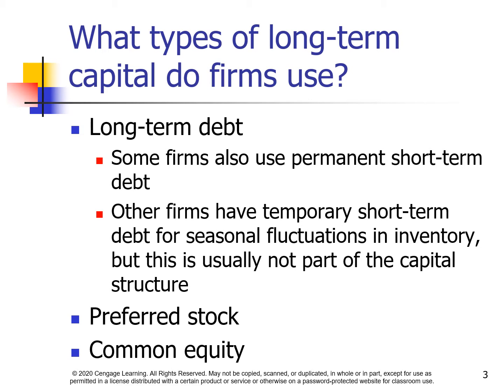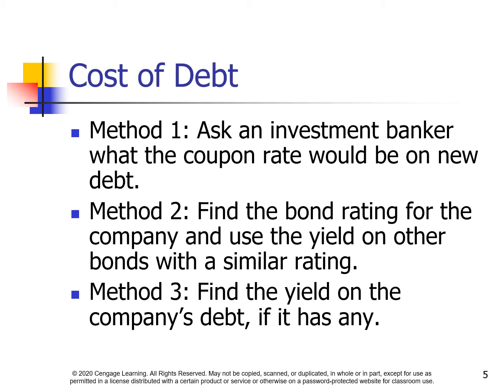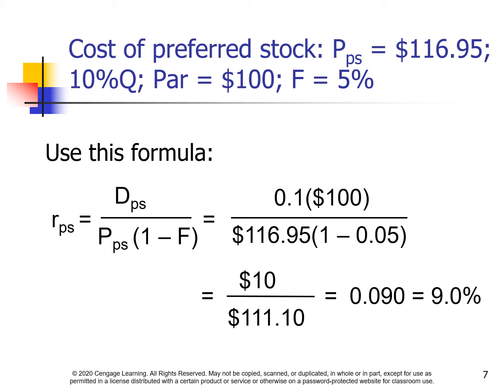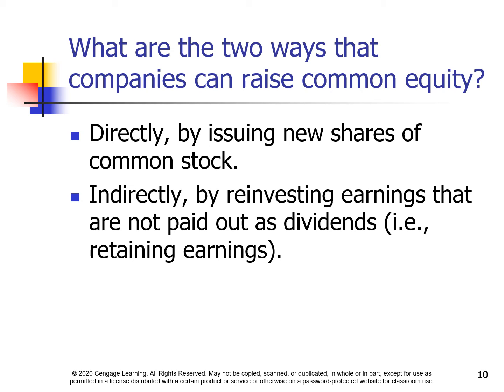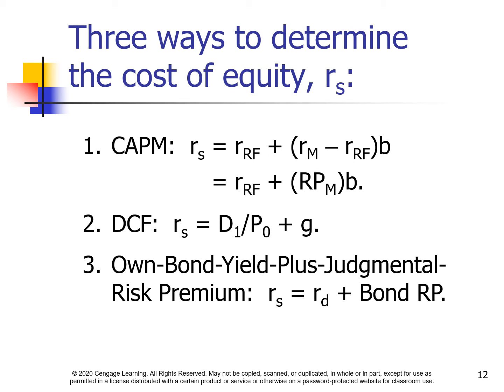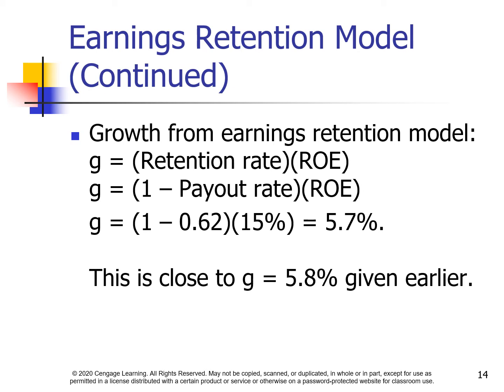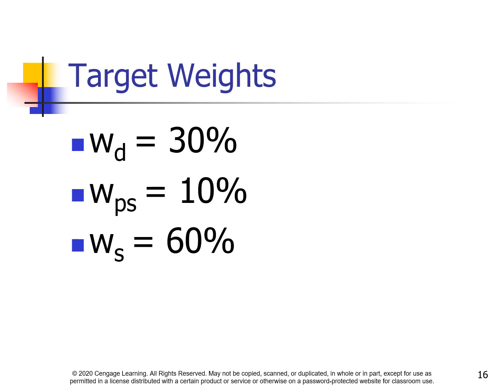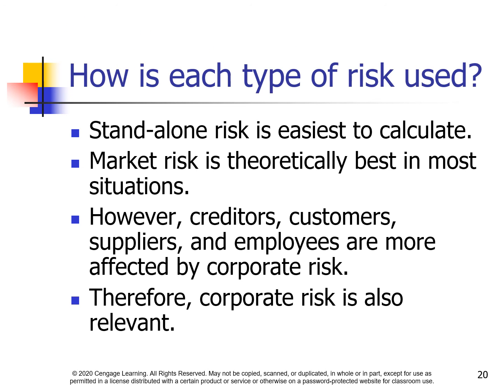The Cost of Capital